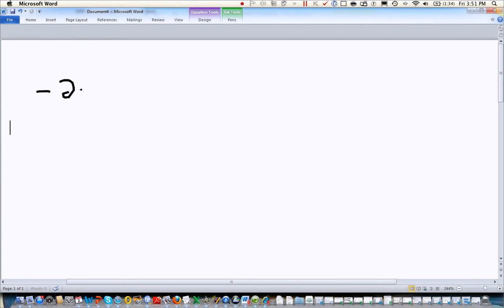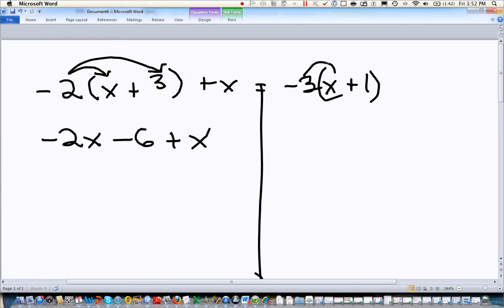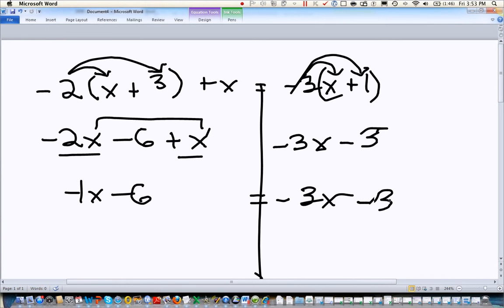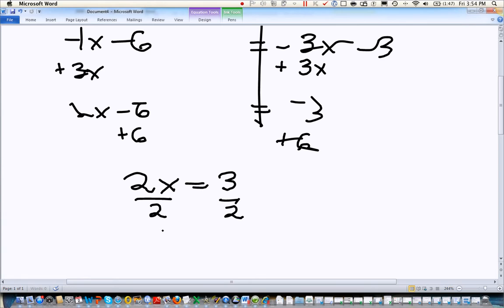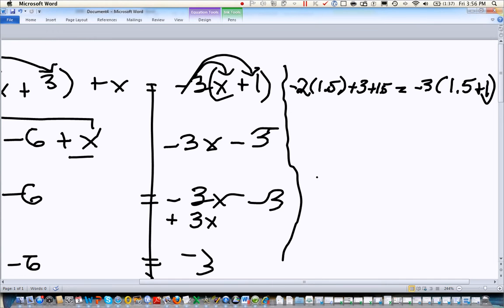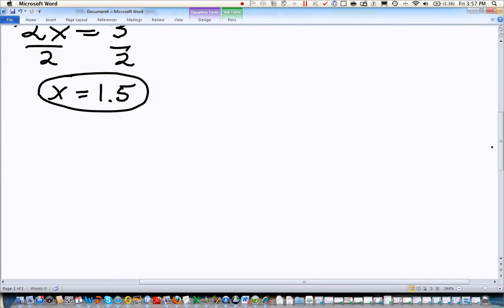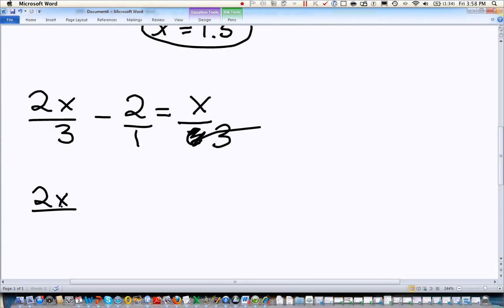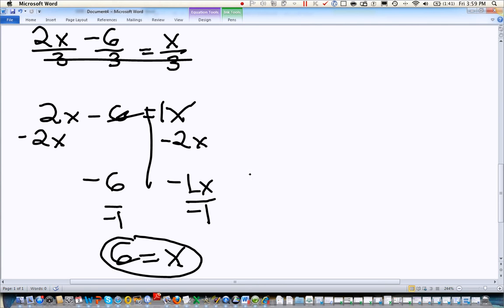Solving equations with one variable